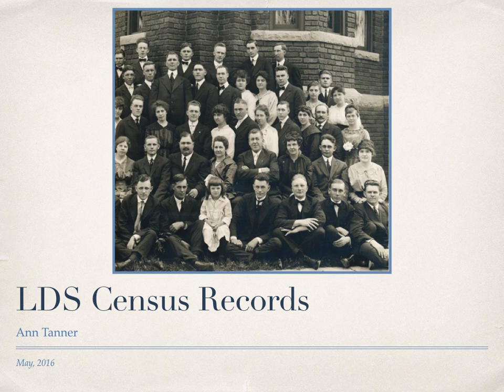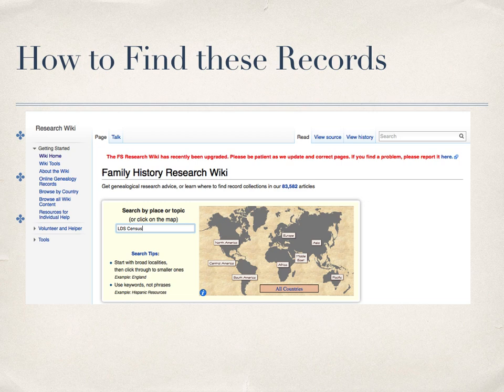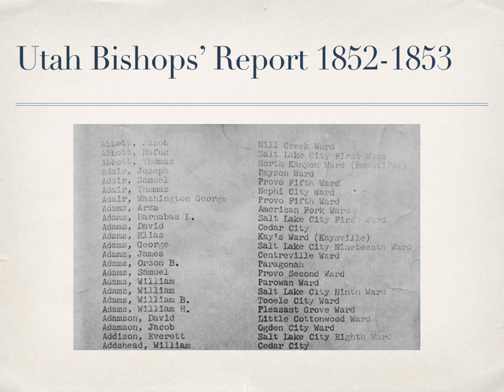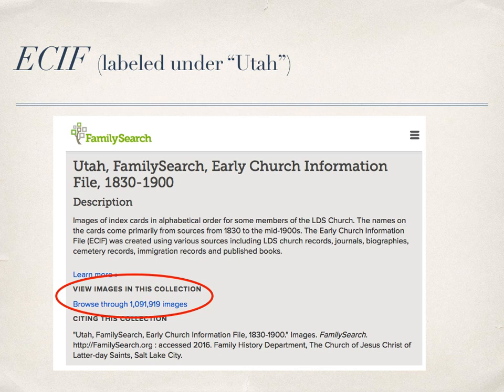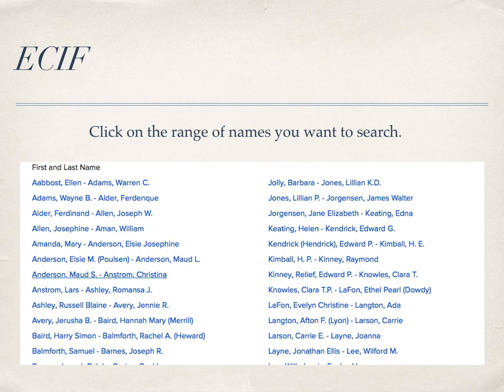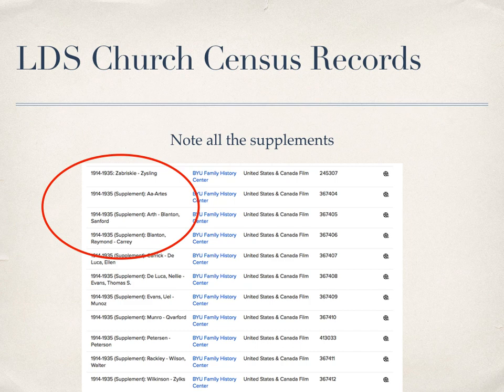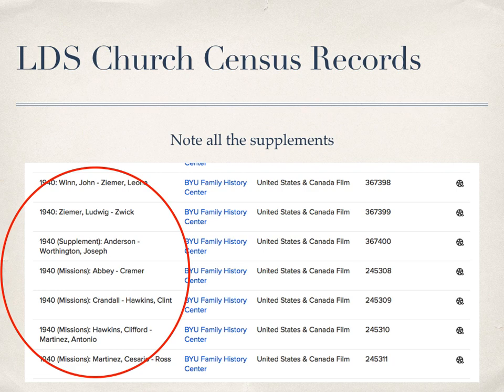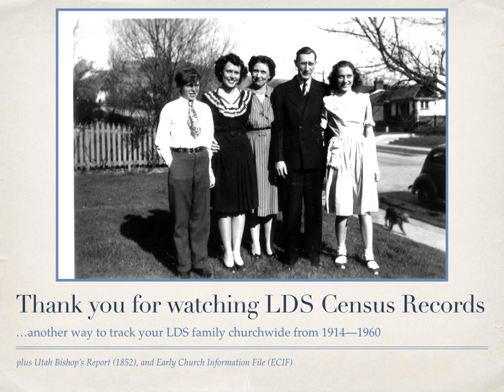LDS Census Records by Ann Tanner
This video will help you understand a little history of the LDS Census Records and how to find and use them.